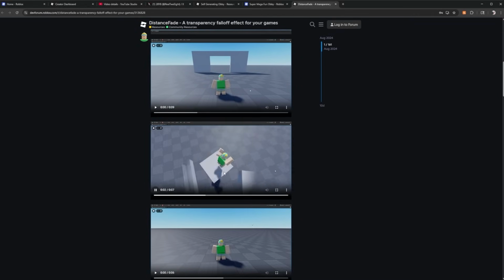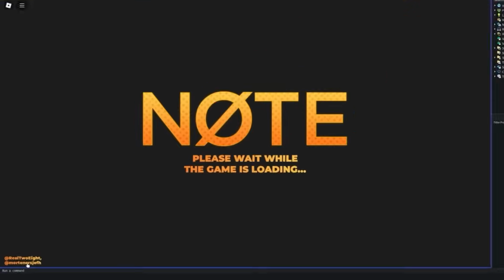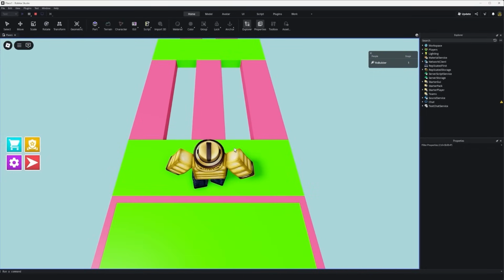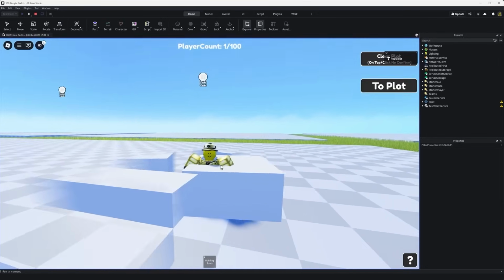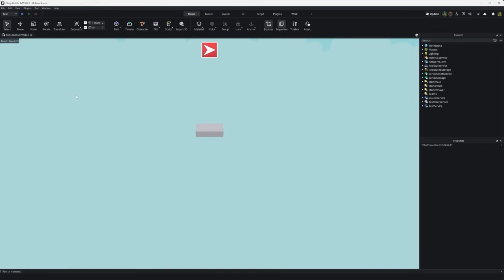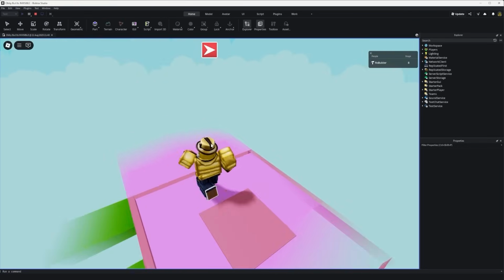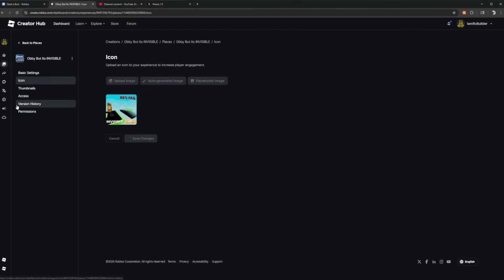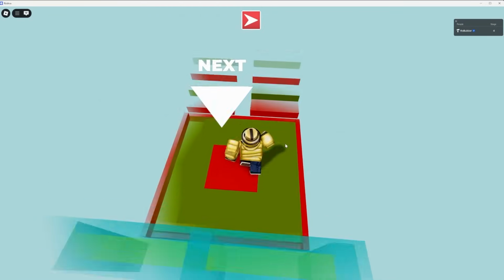I Made an INVISIBLE Obby...